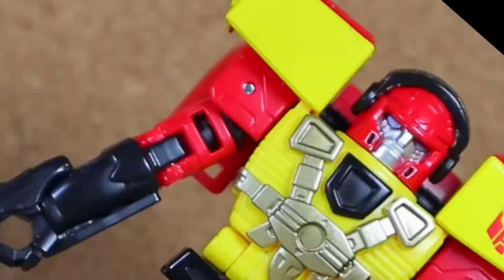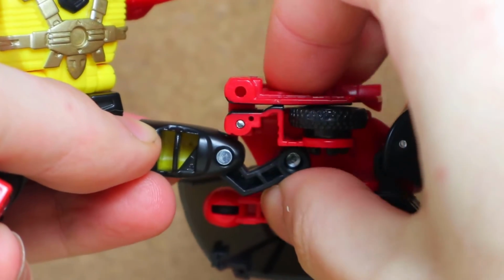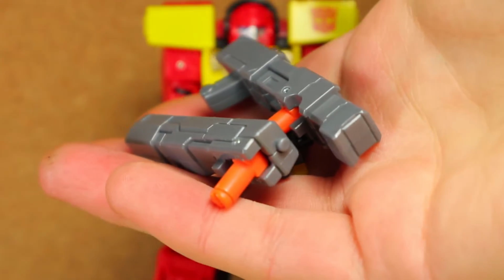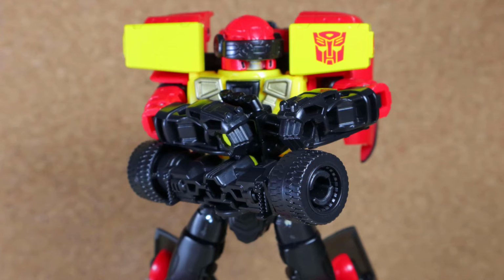📸 TRANSFORMERS Generations Legacy Evolution Armada Universe Powerlinx HOT SHOT & JOLT | Review #543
Canadia' Reviewer Episode #543: Transformers Generations Legacy Evolution Armada Universe Powerlinx Hot Shot and Armada Universe Jolt.

Description: Hot Shot is a young Autobot who has shown his bravery in battle, but his actions border on recklessness. Despite this, he has potential to be a great leader one day.

This video was made for an older audience, it isn't directly created for kids under the age of 13.